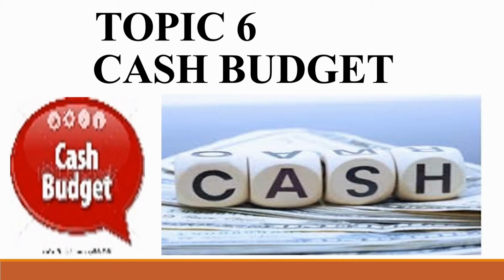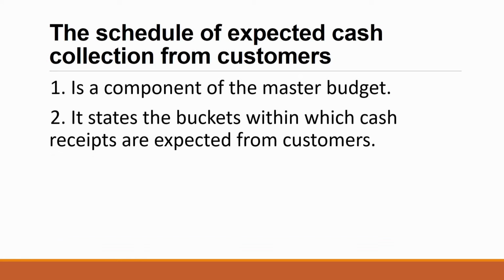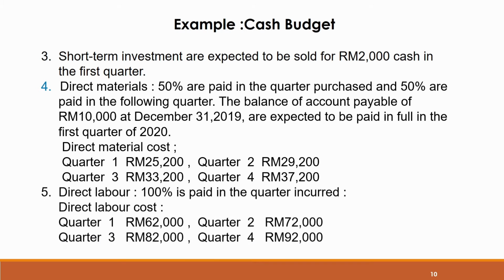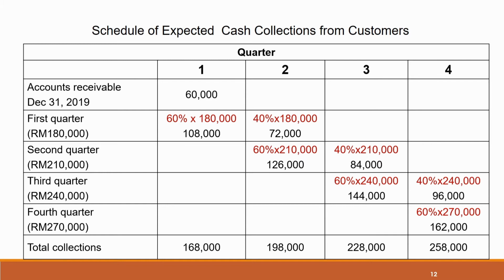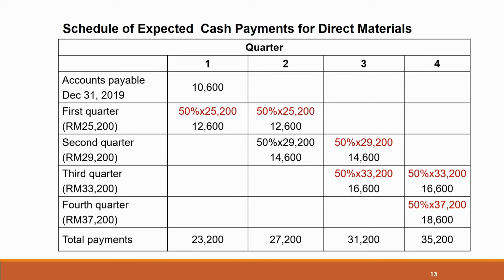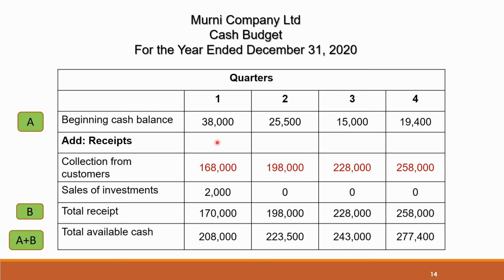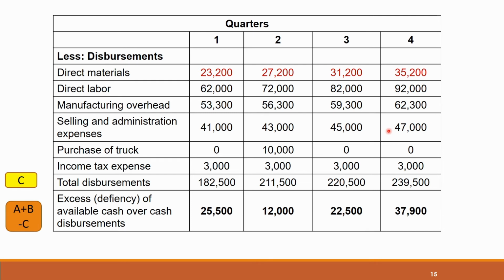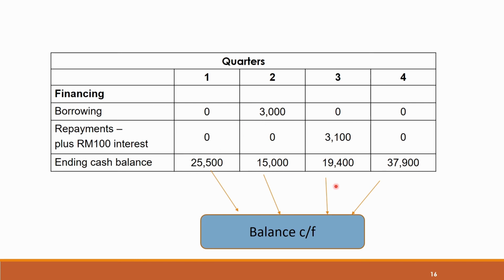TOPIC 6 BUDGET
ABOUT CASH BUDGET